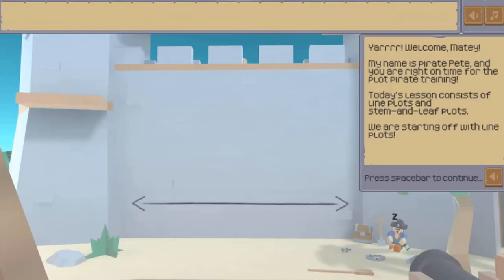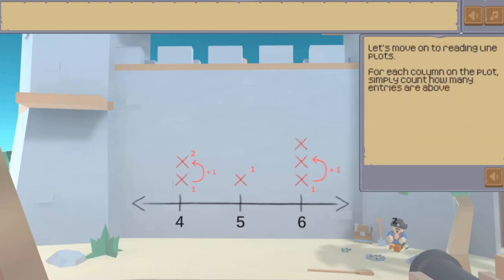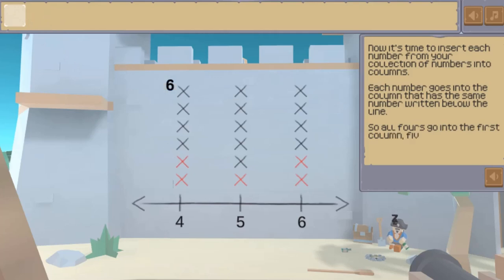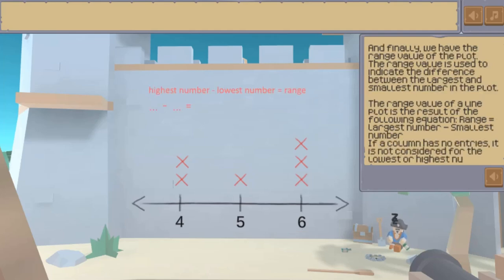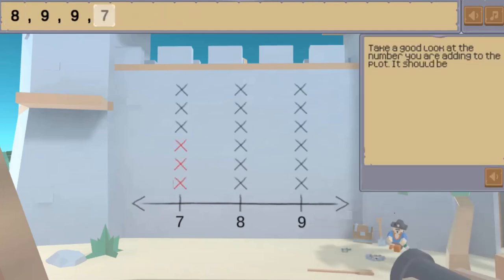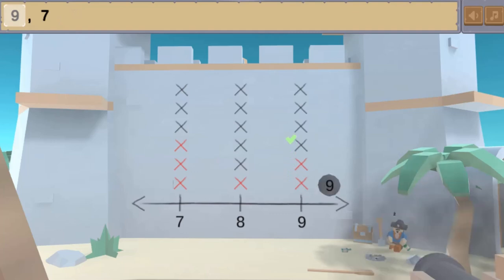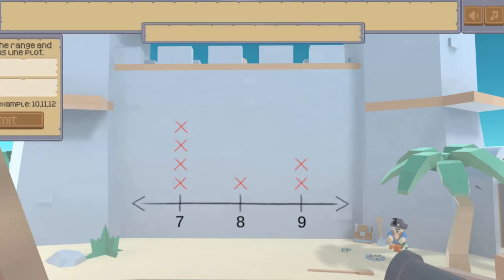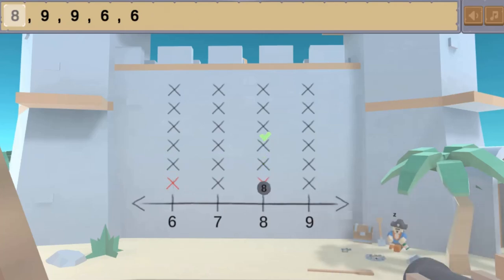EDU GAMES - Plot Pirates Edu Game Legends of Learning